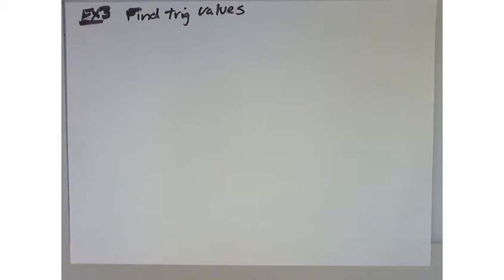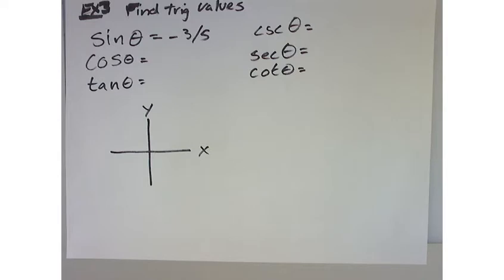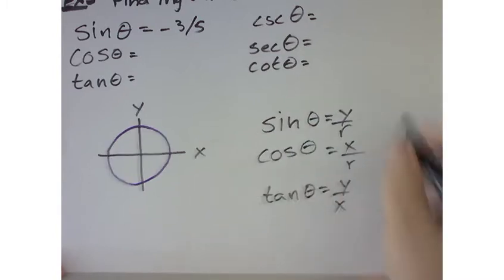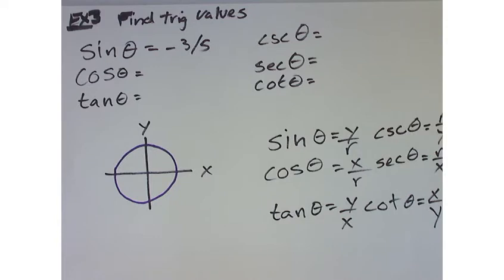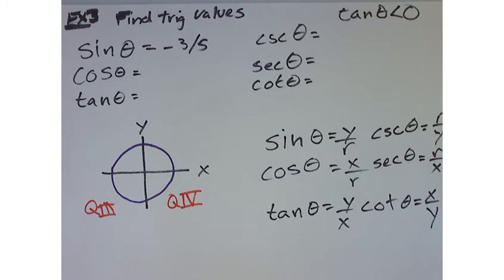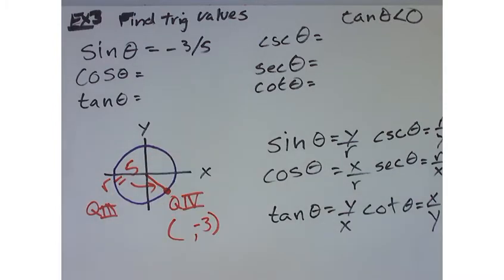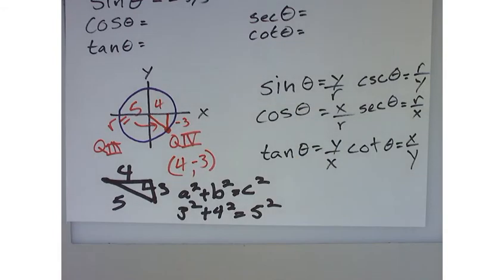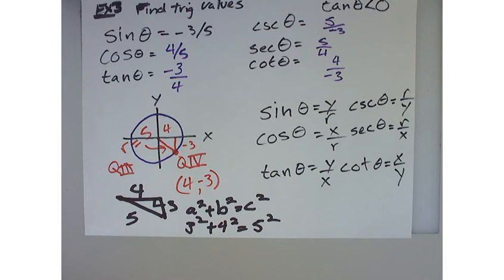AP Calculus 1.6 - Trigonometric Functions - Example 3